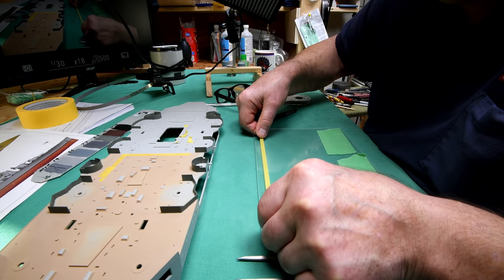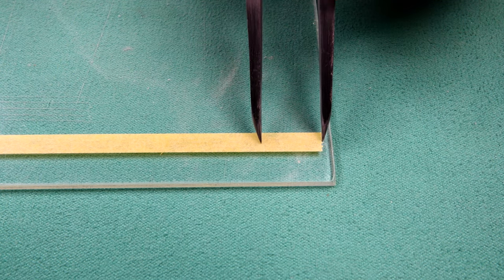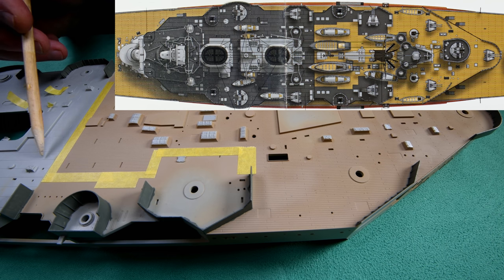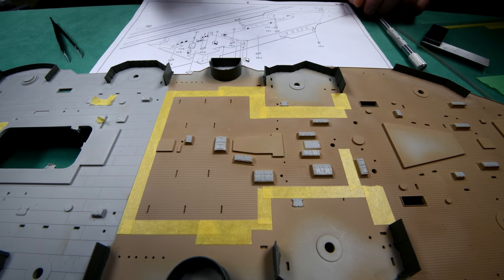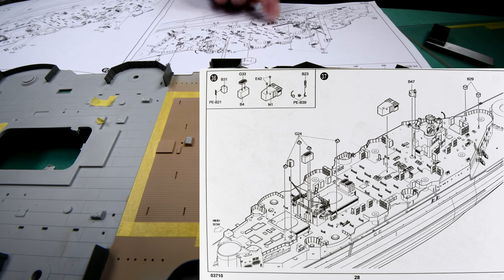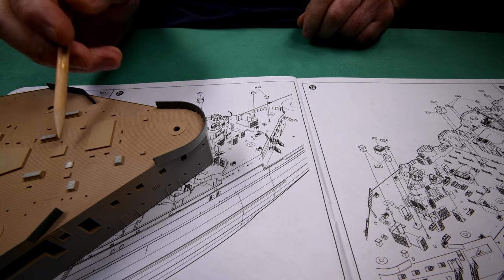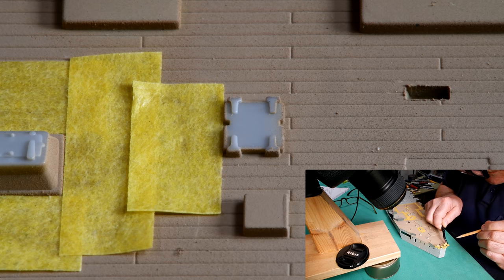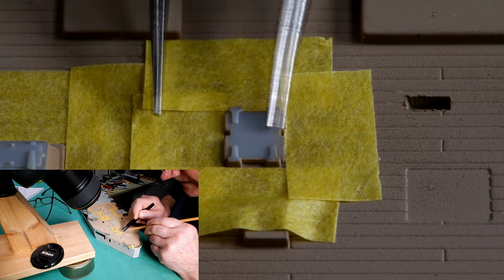The Model Ship - Part 568